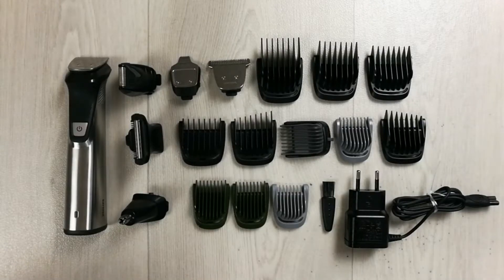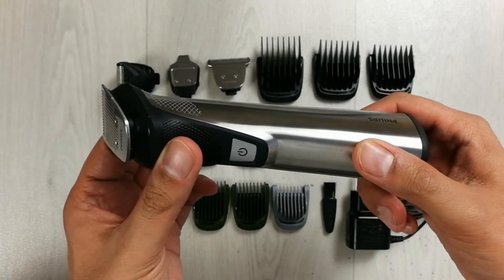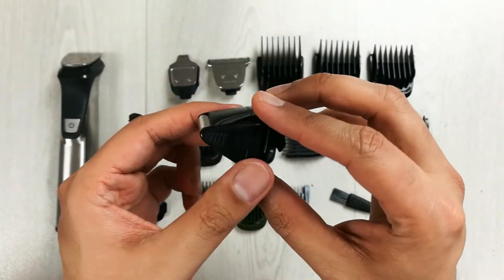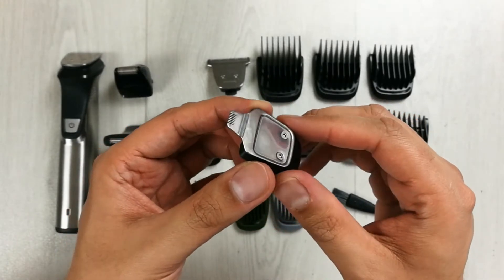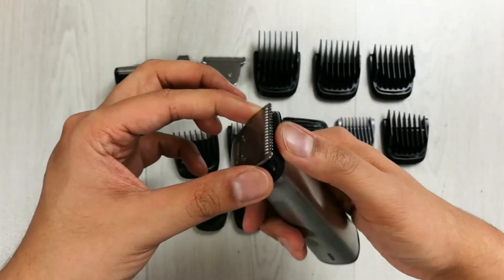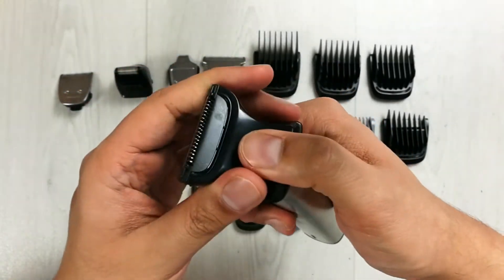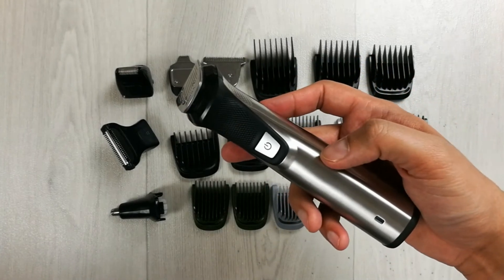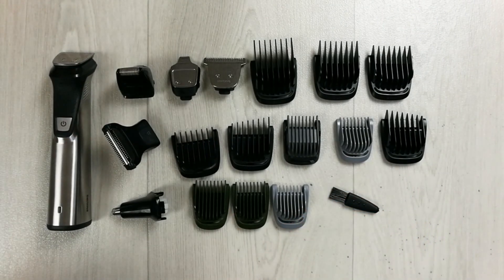Philips MG7770/15 Multigroom-Set Series 7000 -Best Trimmer Tips and Tricks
You can use this link to buy this trimmer
best Philips trimmer
In this video i am giving the review about Philips multigroom series 7000.This trimmer is 7770/15.It gives you head to toe styling options with full body , face and hair trimming options. You can use it for home hair cut with it 18 tools for all your beard, hair and body needs. It is one of the best Philips trimmer with precision cutting technology. It has dual cut technology , and you can cut in two directions.it is best budget trimmer from Philips. you can use it for:
Long beard
Short beard
Stubble look
Sharp lines
Detailed styling
Goatee

It includes:
Metal trimmer
Detail metal trimmer
Precision shaver
Nose & ear trimmer
Wide hair clipper
Bodyshaver
Body skin protector attachment
3-7mm beard adjustable comb
2 stubble combs
4 wide hair combs
2 fading hair combs
2 body combs